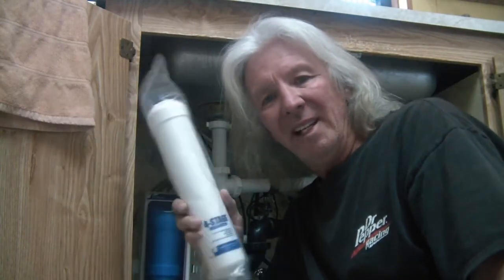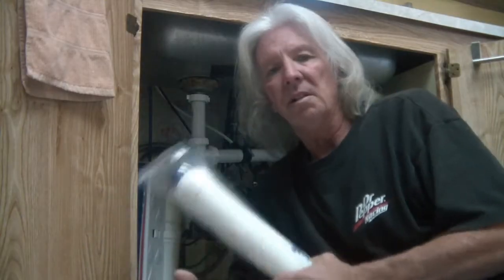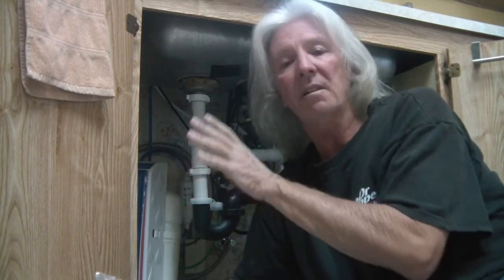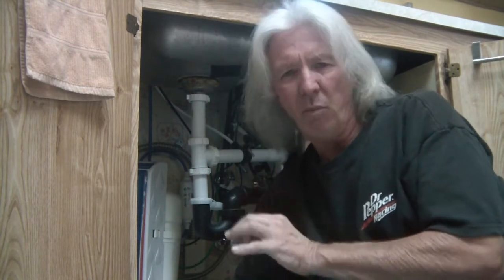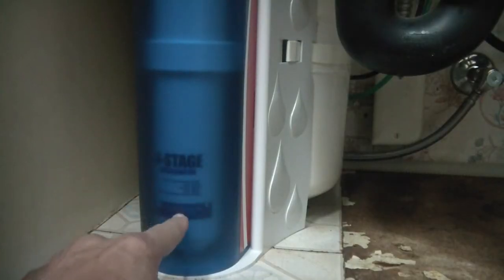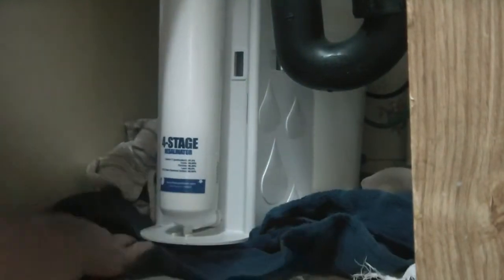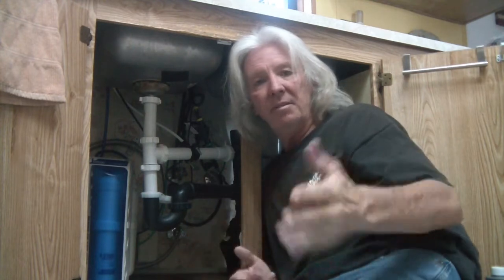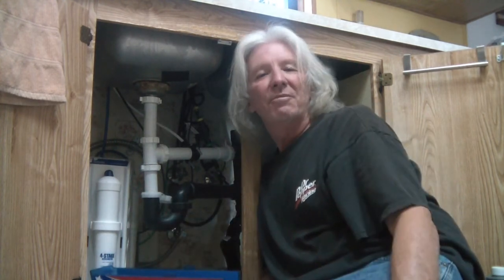How To Replace Your Reverse Osmosis Filter, Pelican Pro 6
How to change a Reverse Osmosis System filter on a Pelican Pro 6. This is Soo easy you can do this. Step by step and in 20 minutes your done. Back to clean great tasting water.

Stay up to date with all new product reviews, projects, home improvements and any announcements

rick@backintheshack